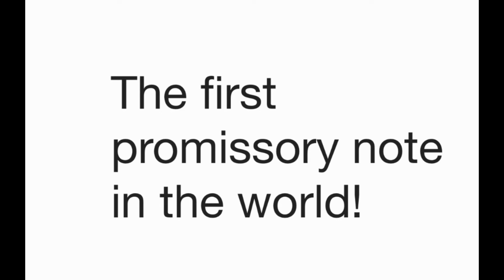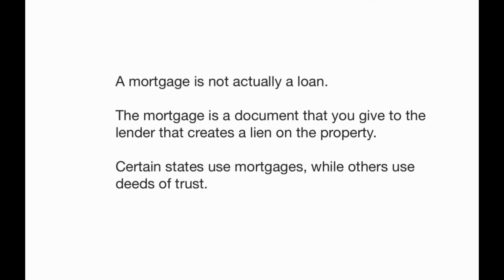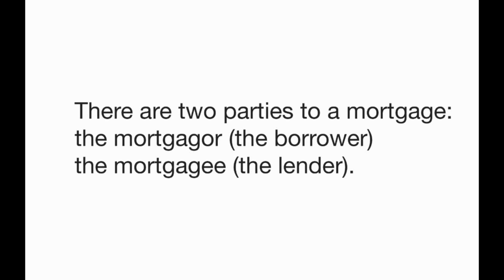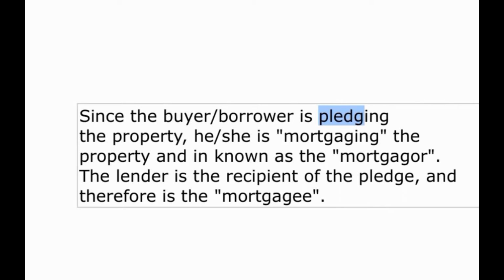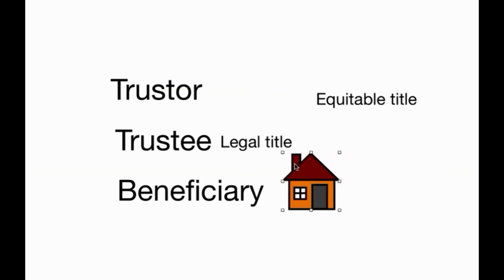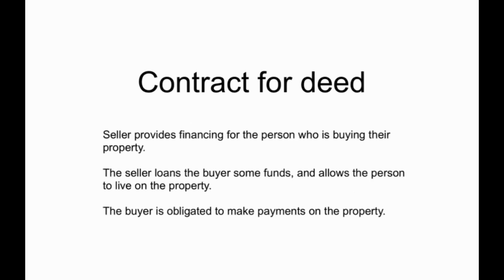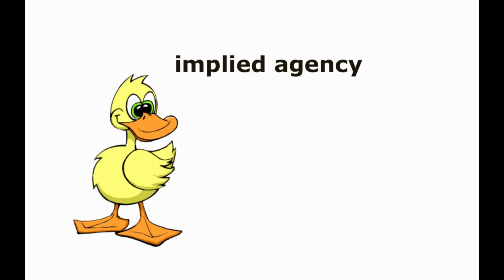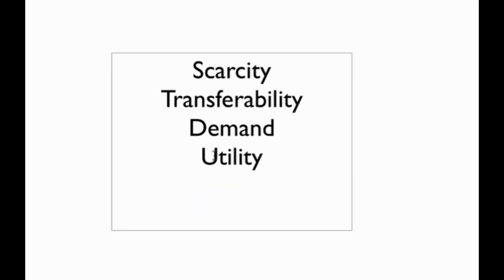Real Estate Test Prep Webinar Mortgage vs Trust Deed Credit news today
Credit News Today !

In this Real estate exam webinar we go over the Promissory notes, Mortgage, Trust Deed, different types of Agency and so much more.